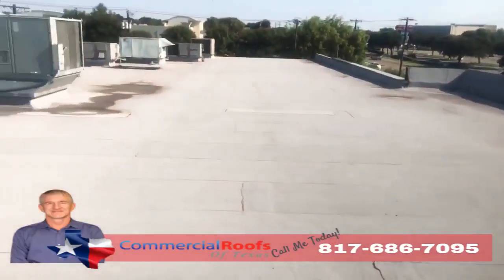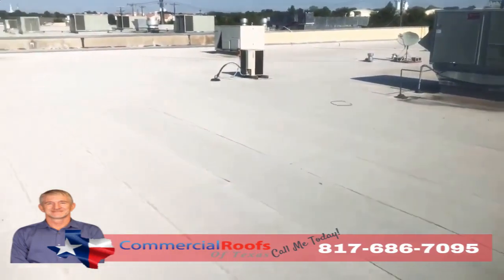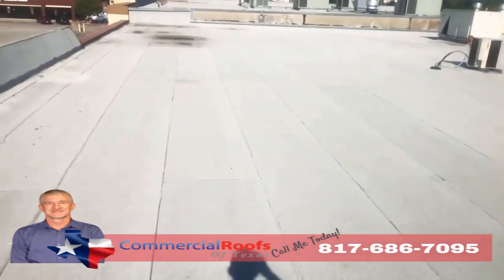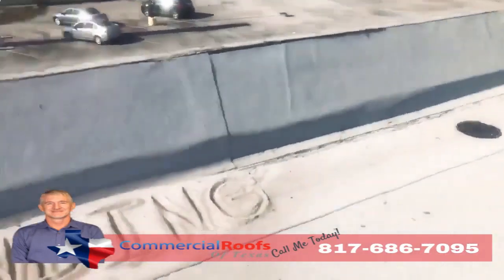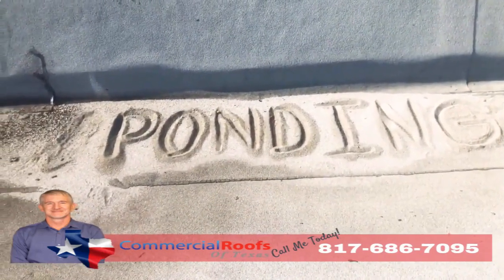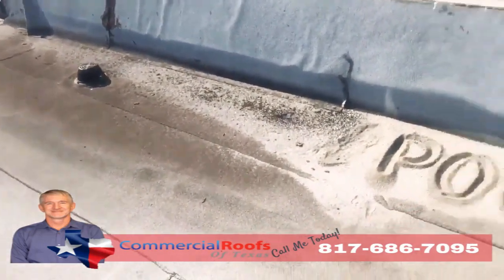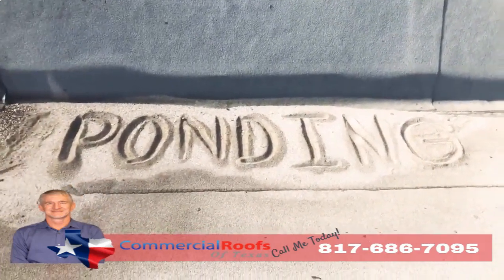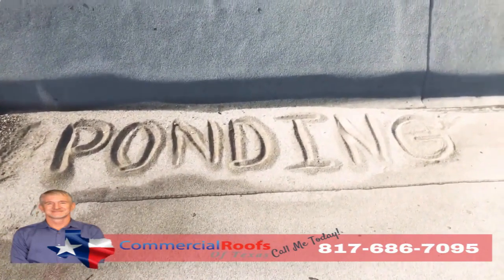Town and Country Roofing alternative Commercial Roofs of Texas Offers Roof Tips for Frisco, TX DFW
- Town and Country Roofing alternative Commercial Roofs of Texas Offers Roof Tips for Frisco, TX DFW - Commercial roofs are a business asset. We get that better than anyone!

Our Annual Program Services Included:

1. Clean:  Remove all debris from the roof, gutters and drains.

2. Storm Report: Enter your building location into our storm tracking software system. This system will track all weather events within 5 miles of your location. If your property is located within 5 miles of a HAIL or Strong Wind event, Commercial Roofs of Texas will provide a free rooftop evaluation to ensure the condition of the roof.

3. Document: Photograph the roof to catalog any changes in condition.